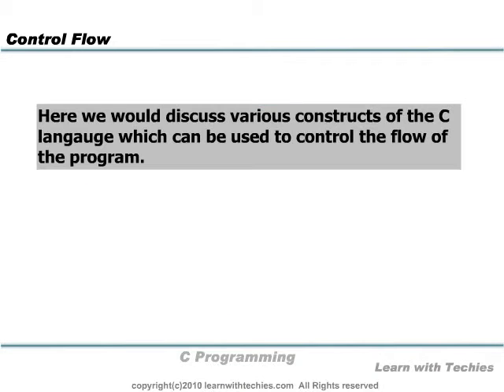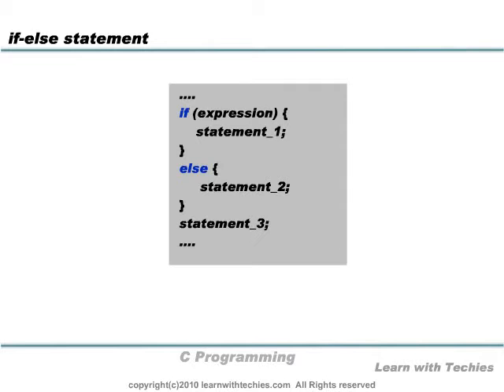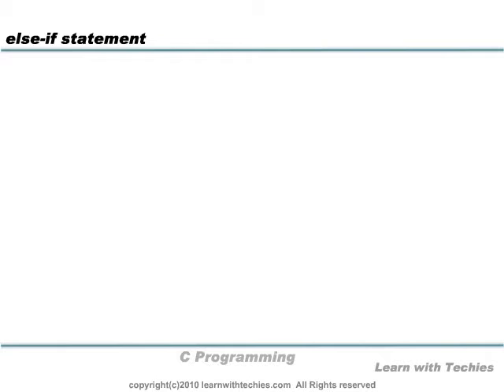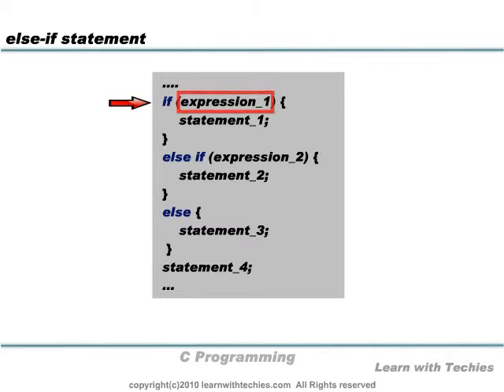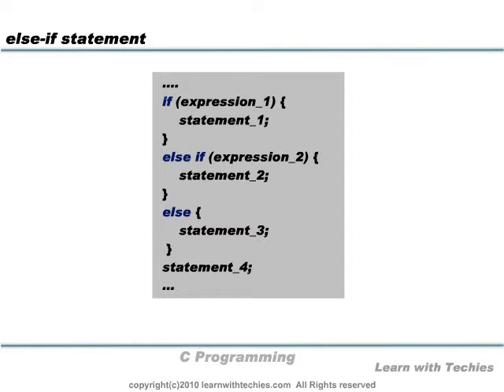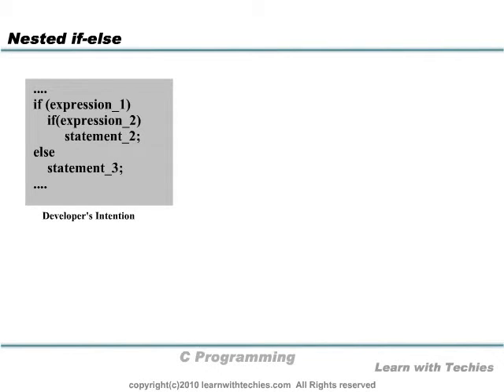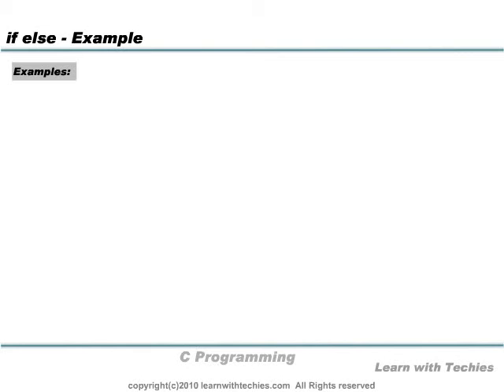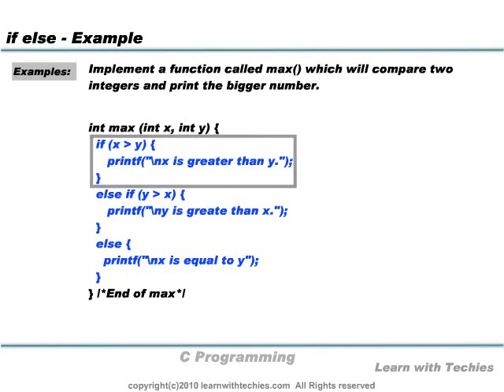C Programming and Internals Tutorials: Chapter 3: Control Flow - if else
presents tutorials on C Internals.This chapter is on control flow constructs on C Programming Language. This video explains how if else statements can be used to control the flow in your program.